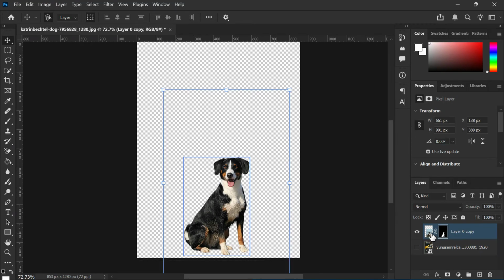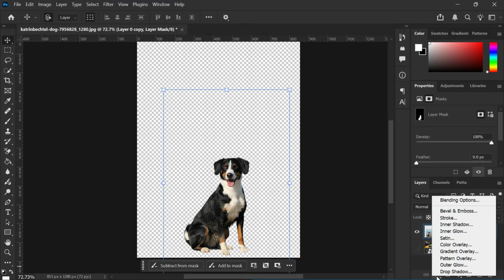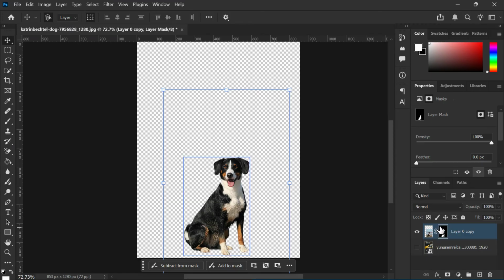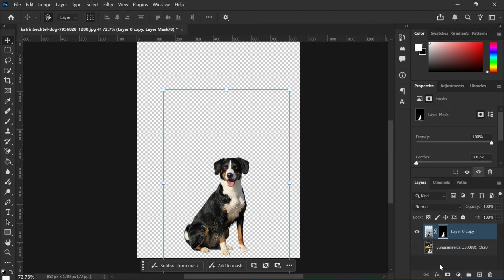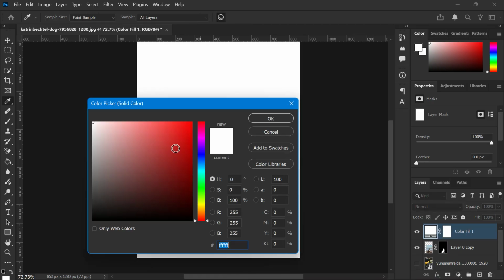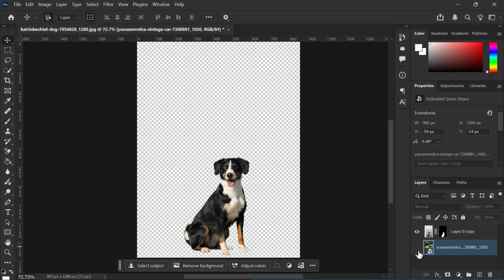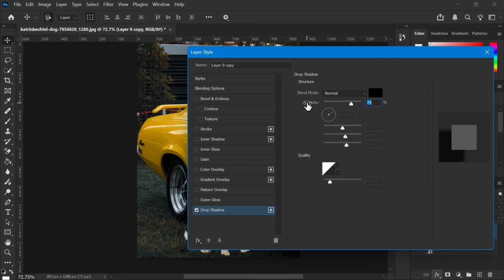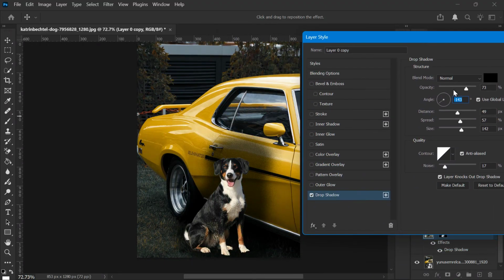Change Background Color In Photoshop With Shadow (2026 Easy Guide)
Learn how to professionally change the background of any image in Photoshop while maintaining a realistic drop shadow effect. This step-by-step tutorial covers subject selection, layer masks, fill layers, and shadow customization for the perfect composite.

Timestamps
0:00 Intro
0:21 Step 1: Selecting the Subject
0:55 Step 2: Removing the Background
1:22 Step 3: Adding a New Color